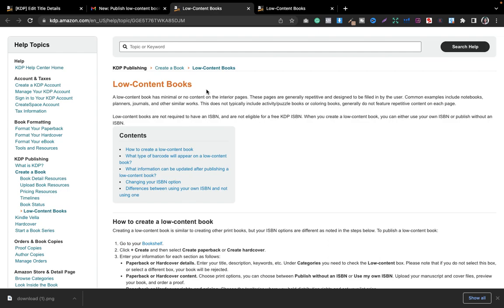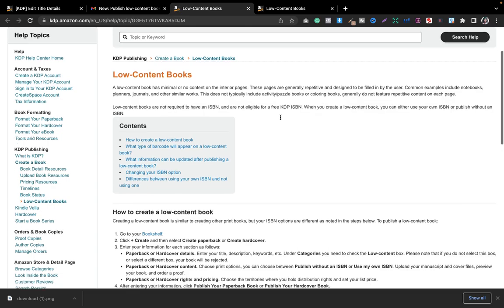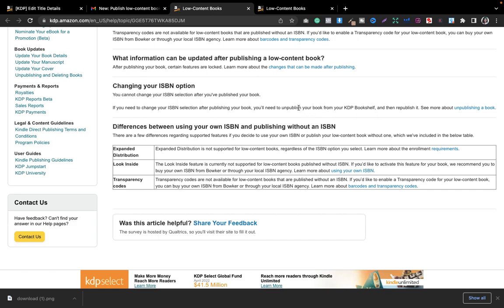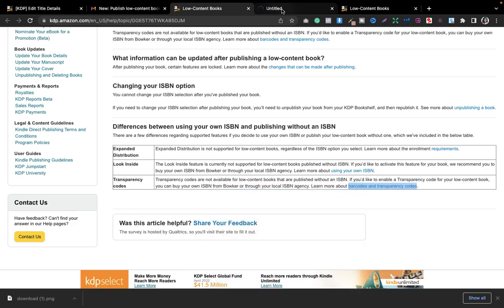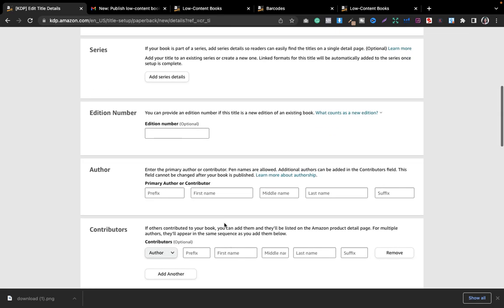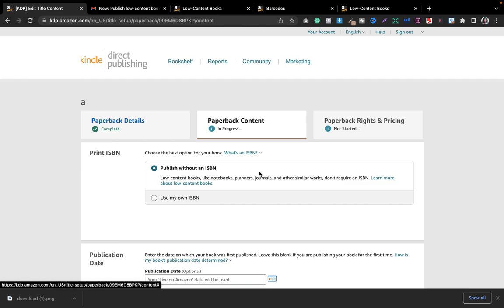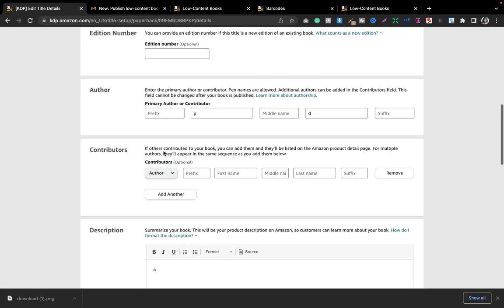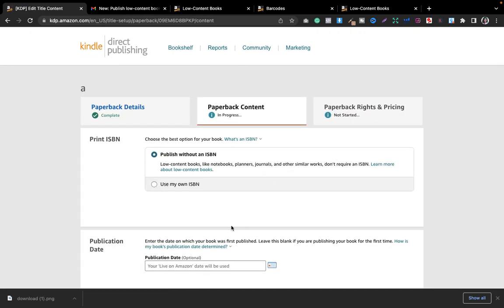This is it! KDP LCB GONE??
In this video, we're gonna learn about isbn update that kdp just made few hours ago. We're gonna discuss isbn,amazon kdp isbn,kdp low content books,kdp amazon notebook,kdp amazon شرح,kdp amazon,kdp publishing,isbn numbers for a book in detail.

Details such as bowker isbn,isbn update today,isbn gone wrong,isbn gone,low content book update,low content book publishing kdp 2022,international standard book number,low content book kdp,low content books amazon,amazon kdp low content books 2022,isbn number,kdp change look inside are also included